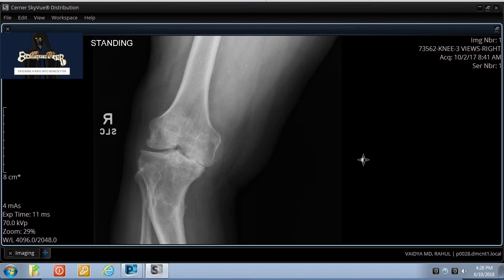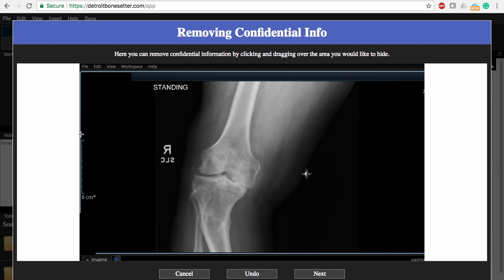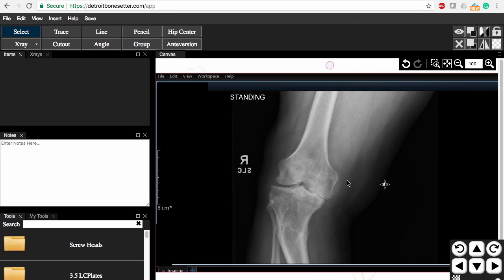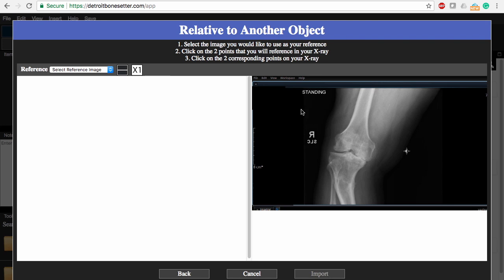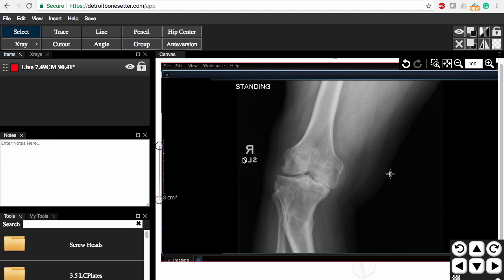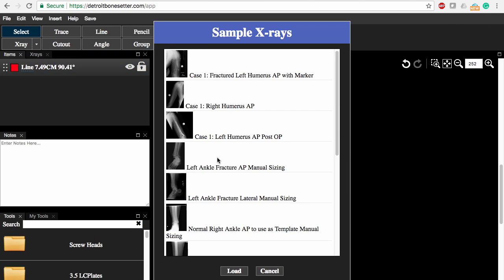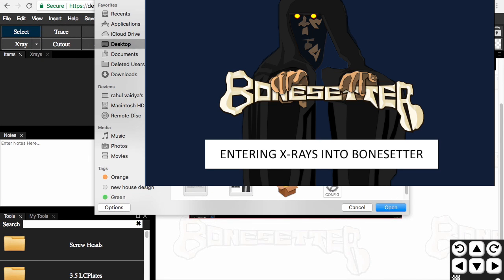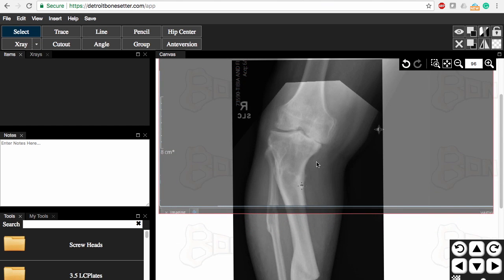Bonesetter App How to size and enter x-rays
This video is about how to enter x-rays and images into Bonesetter App . If you have an x-ray sizer , scale or no sizer